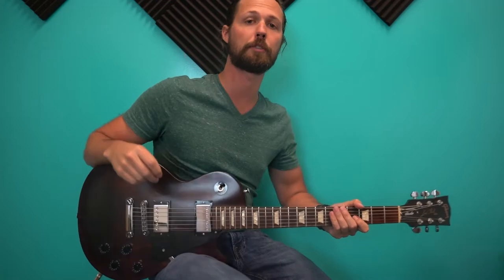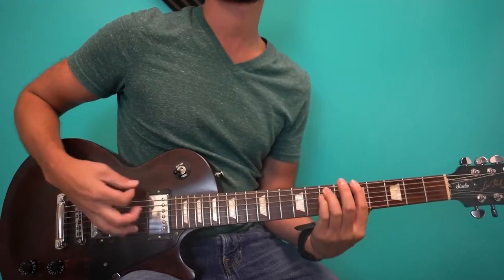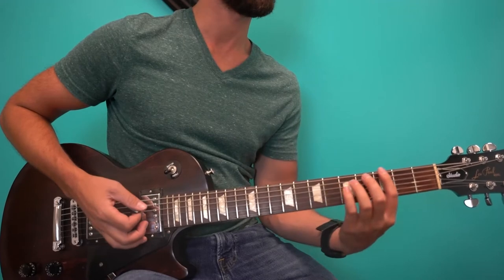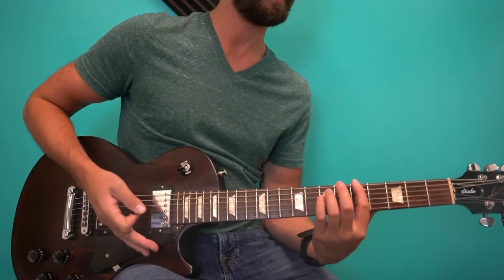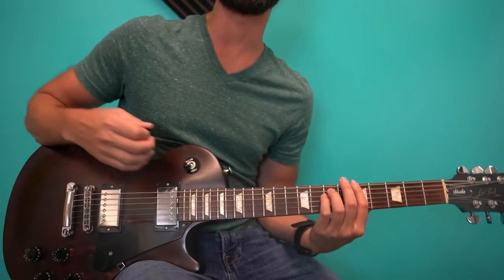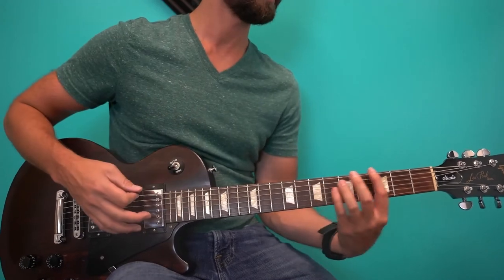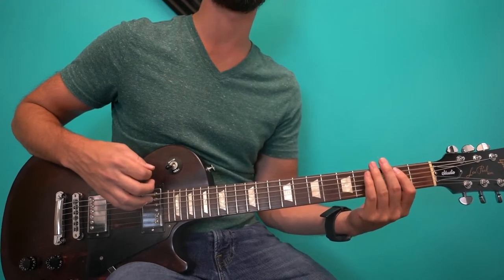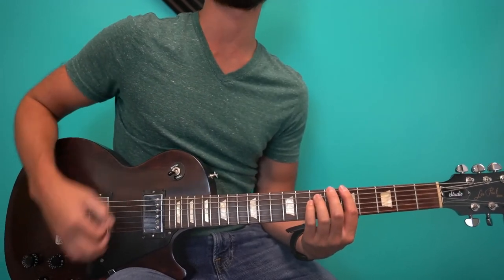Brain Stew - Guitar Lesson - Easy Rock Song!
Green Day tends to release fairly easy songs comparatively speaking.  This one is right up there with one of the EASIEST there is!  If you can play a few power chords, you GOT THIS!  Brain Stew is served. :)

Having trouble?